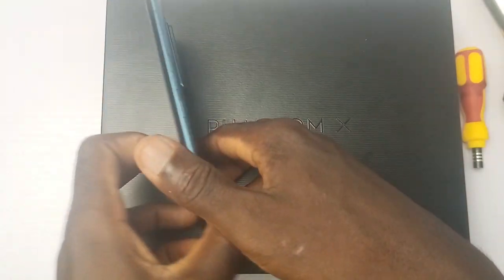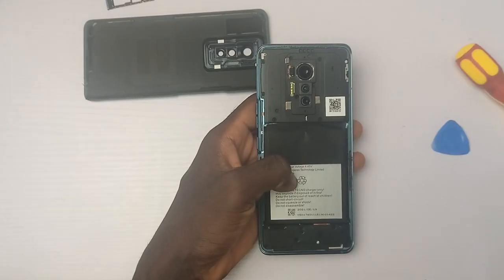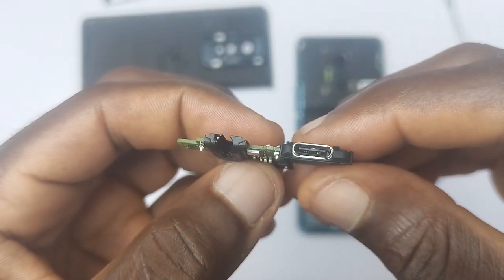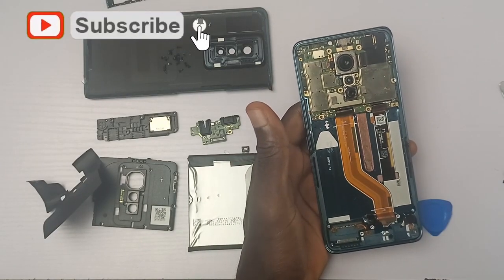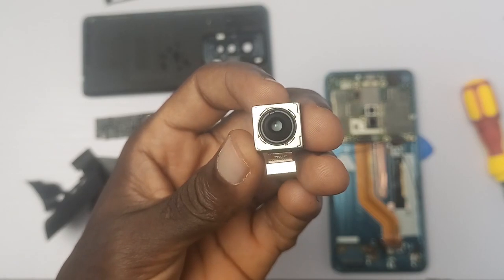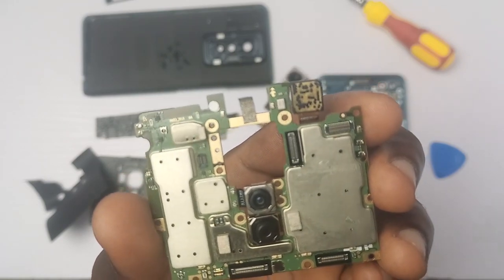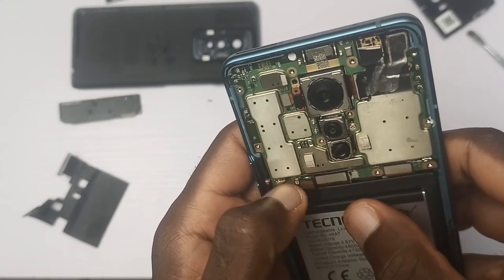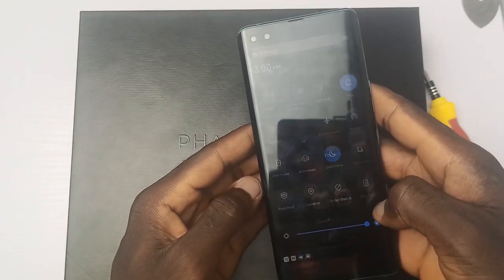Tecno Phantom X Teardown: Is it truly EXTRAORDINARY?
The Tecno Phantom X is tagged as EXTRAORDINARY by Tecno Mobile. This phone will cost you about $550 and one might wonder what makes the phone that expensive.

Well, this Teardown Video of the Phantom X shows if the phone is actually worth the price tag. it reveals is the Tecno Phantom X is actually EXTRAORDINARY or it's just over hyped.

There are couple of things that stands out from the inside review of the Phantom X. one is the Laser focus, two is the 50MP main camera, and the Cooling system for the device.

Running a MediaTek Helio G95 chipset, it's very easy to say this phone is overpriced. For $350, you can buy the Tecno Camon 17 Pro and Infinix Note 10 Pro with same chipset.

You can also buy the Redmi Note 10 Pro with 108MP sensor for about $200 less. So, maybe the curved screen and excessive celebrity promo is why the Phantom X is very expensive.

Point is, there are better options and given the price of the Phantom X at $550, you might want to skip it for other devices like the Galaxy A72 or Galaxy A52.